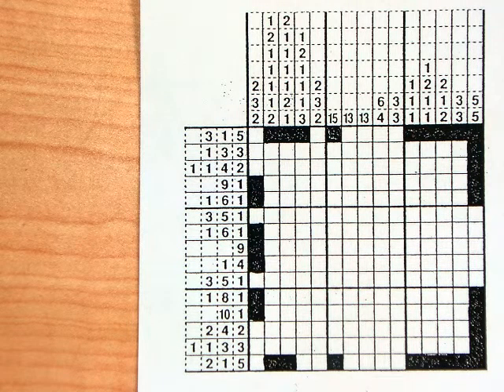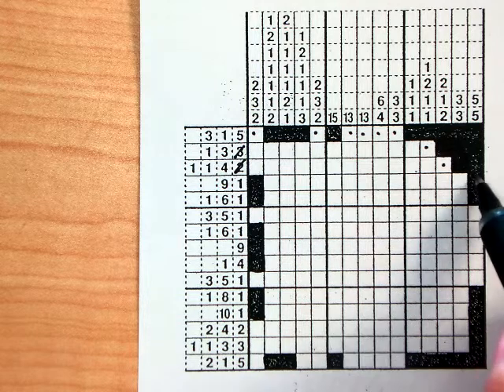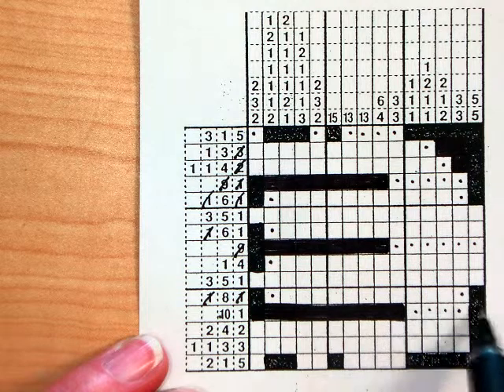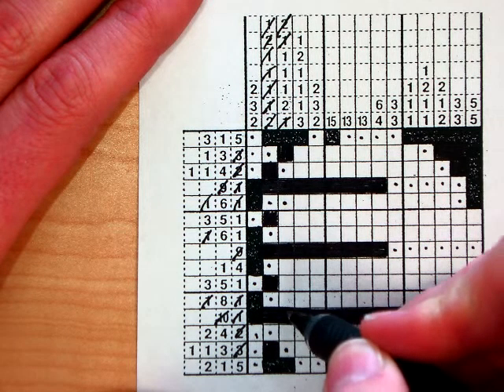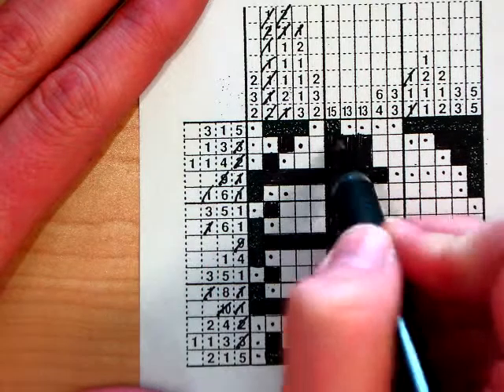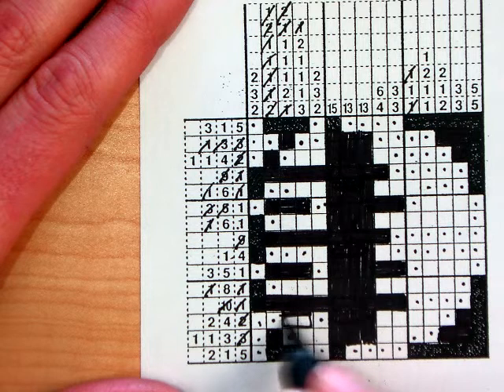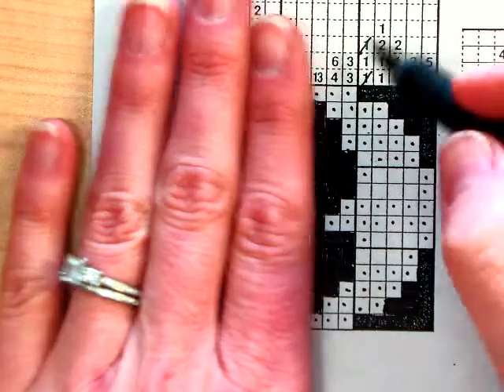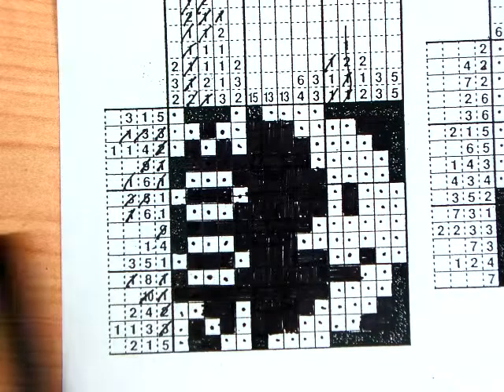Extra Credit Paint by Numbers